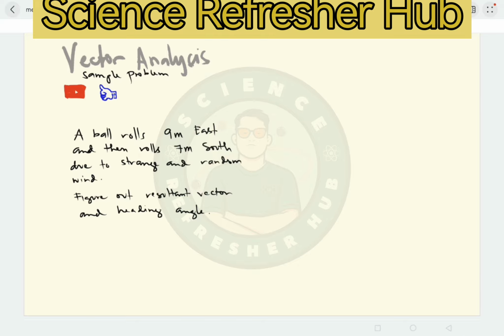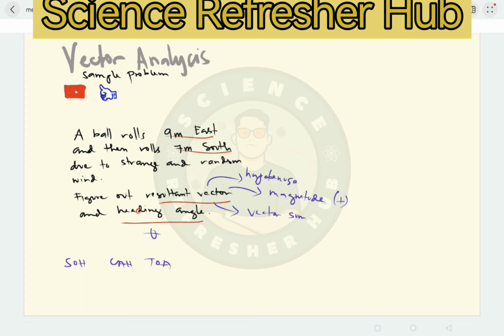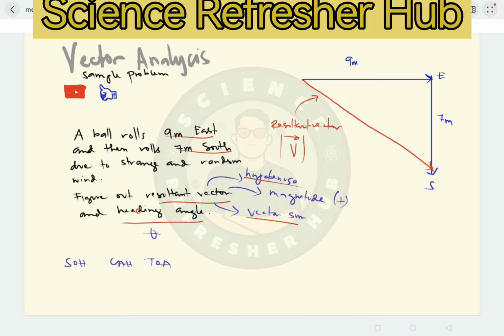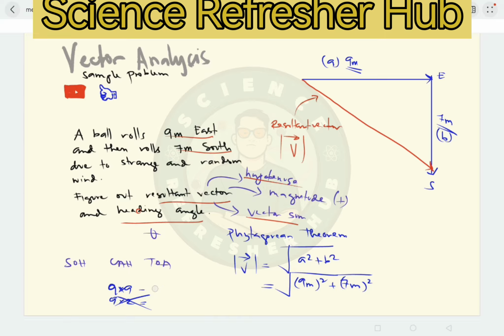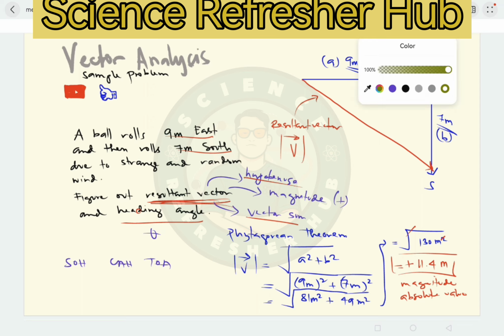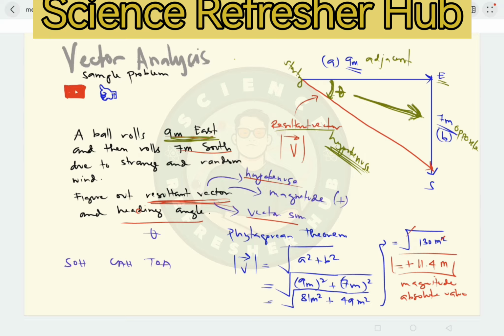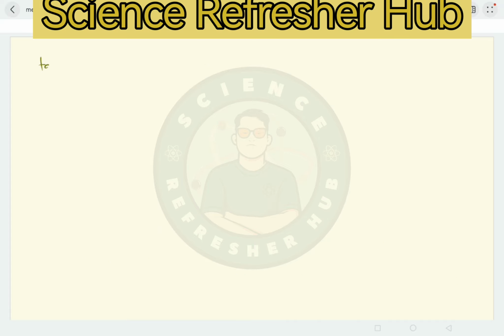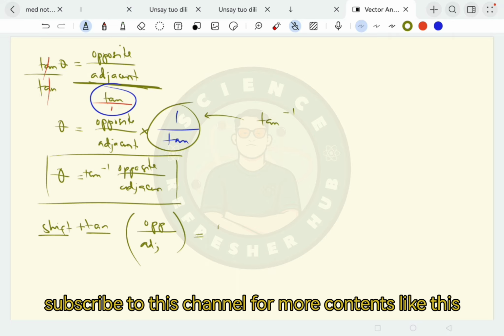Vector Analysis (Figure angle theta and Resultant Vector Sample Problem)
This video is for SHS learners both Grade 11 and 12. This will educate learners how to figure out the angle theta of the resultant vector. It also includes how to figure out the vector sum. Keep learning!